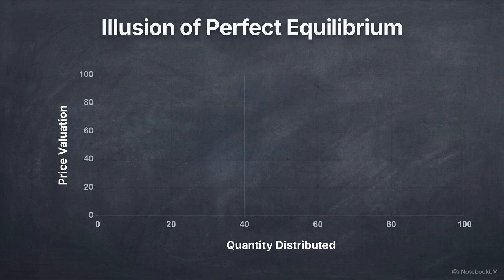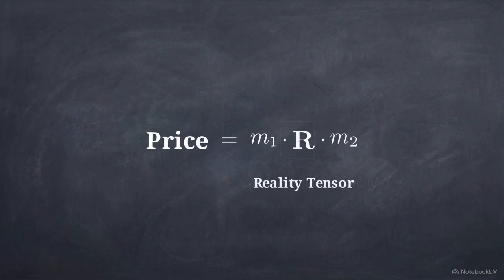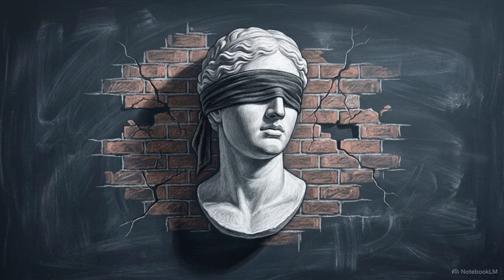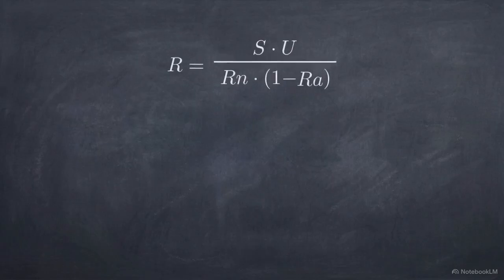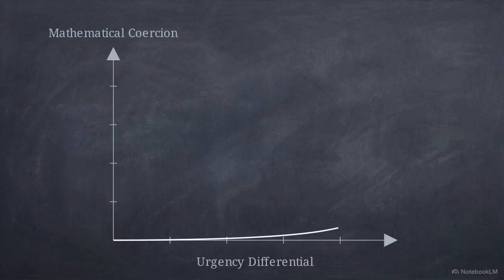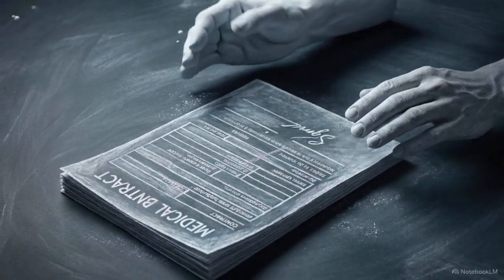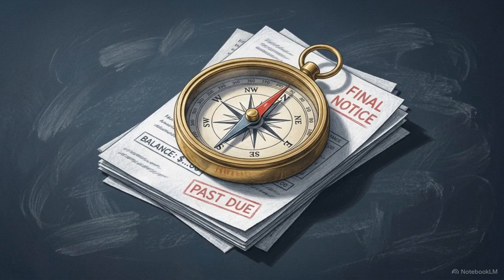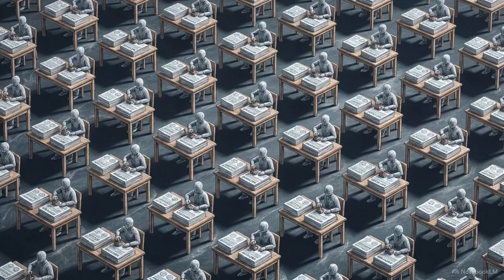The Physics of Extraction: Thermodynamics, Fiat, and the Economy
Understand the thermodynamic rules governing the physics of extraction, and see how the financial sector weaponizes scarcity and urgency against you.

This video dismantles classical economic assumptions by modeling transactions through a dimensionless reality tensor tethered to physical constraints. It exposes the contrast between genuine production (deepening the well) and financial extraction (building tollgates over existing infrastructure). When urgency differentials between buyers and sellers approach maximum, coordinates diverge, turning agreements into mechanical extortion protocols. The fractional reserve banking system uses fiat credit elasticity to inflate housing prices, artificially scaling population urgency to expand its asset base. When extractive demands exceed physical capacity, systemic liquidity freezes occur, triggering currency-diluting bailouts.

0:00 The Arrow-Debreu Fallacy
0:48 The Well Principle: Production vs. Extraction
1:48 The Reality Tensor and Scarcity
3:08 The 9x9 Debt Tensor Matrix
4:04 Frame Divergence and Urgency Differentials
5:28 Fractional Reserves and Balance Sheet Inversion
6:06 Fiat Credit Elasticity and Housing Urgency
6:48 Macro Scarcity and the Liquidity Freeze
8:04 The Cantillon Effect and Socialized Bailouts

If debt acts as a vector that systematically degrades your future thermodynamic capacity, how do we build an economic exchange capped against extraction?

📌 Topics: physics of extraction, reality tensor, debt tensor, fractional reserve, Cantillon effect, liquidity freeze, economics as physics, thermodynamics, housing crisis, currency dilution, sovereign bailouts, monetary theory